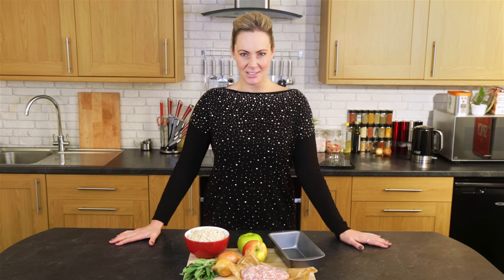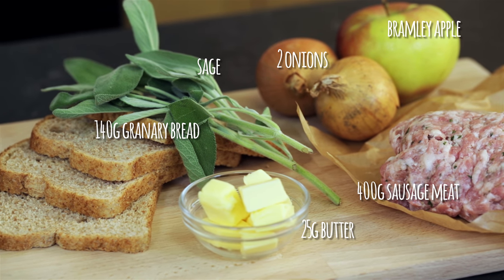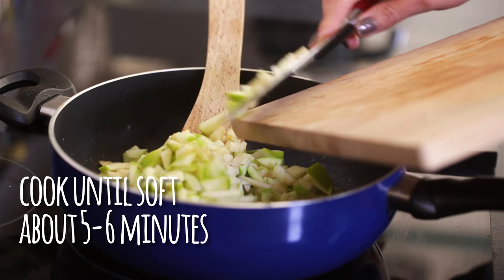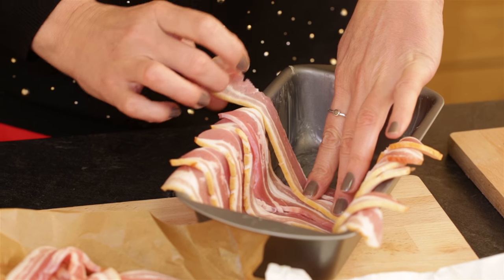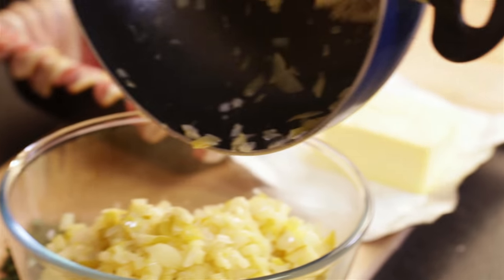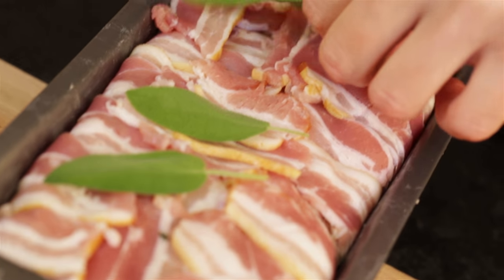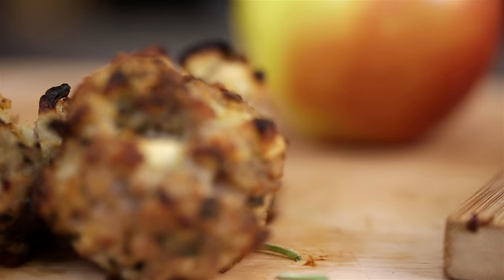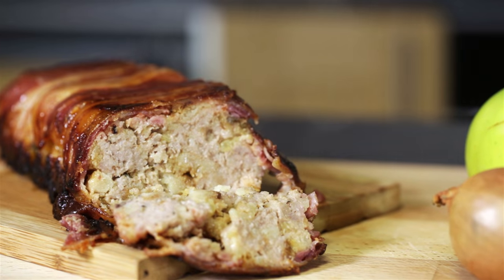Savisto Christmas: Stuffing Recipe | How to Make Sausage & Sage Stuffing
Sunday lunch, Christmas dinner, in a sandwich, heck, even as a meal on its own – this sausage and sage stuffing belongs in your life.

What you need:

400g sausage meat
2 onions, sliced and diced
1 small Bramley apple, sliced and diced
25g butter
1 handful of sage leaves
140g granary bread
14 rashers of bacon (or enough to line a loaf tin)

What you need to do:

1. Fry the sliced onion in the butter for a few minutes and add in the sliced apple. Cook for 5-6 minutes, stirring regularly until soft.

2. Grease a loaf tin and cover the sides and base with bacon.

3. Mix the apples and onion together in a bowl with the remaining ingredients and work them through with your hands so that everything combines.

5. Pack the meat mixture into the loaf tin and cover with bacon. Top with sage leaves and cook for 30-40 minutes at 180°C/350°F/Gas 4.

If you’re using the meat to make stuffing balls, reduce the cooking time to 10-20 minutes (depending on size).

6. Tuck in!

We also have a blog that you might like too